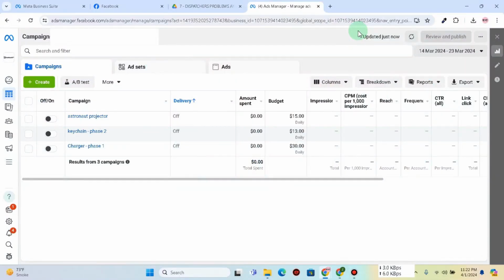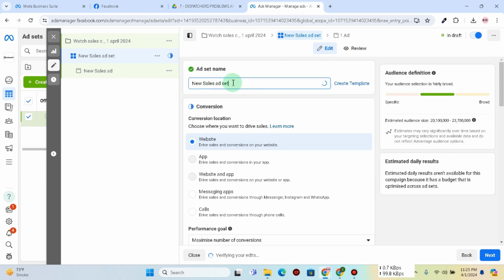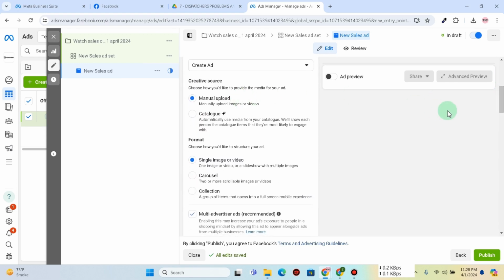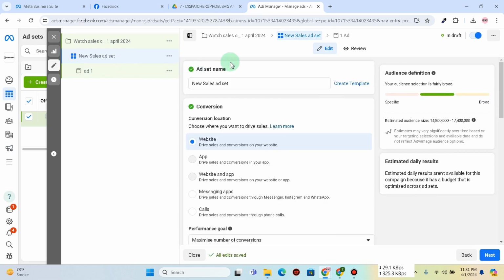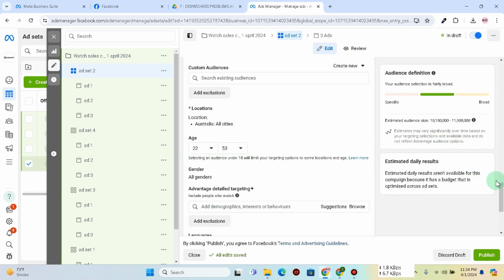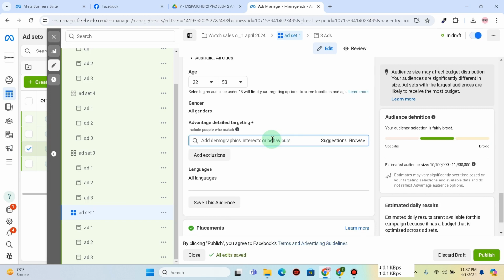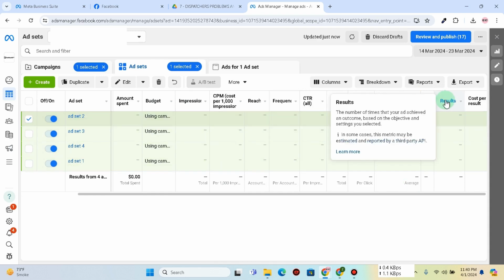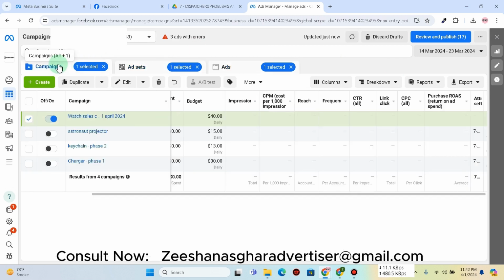NO SALES? Use This New Secret Facebook Ads Strategy | Increase Ecommerce Sales | Zeeshan Asghar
NO SALES? Use This New Secret Facebook Ads Strategy | Increase Shopify Ecommerce Sales | Get more sales | Zeeshan Asghar

 With over 2 years of experience in advertising, I'm here to make your ads shine. Join me on an exciting journey where creativity meets business! I bring you the latest trends, insightful tips, and captivating content.

Need help for your business advertising? Let's grow together and elevate your brand in the digital world. Your support means everything - thank you! ✨